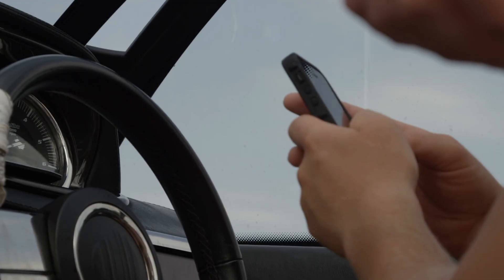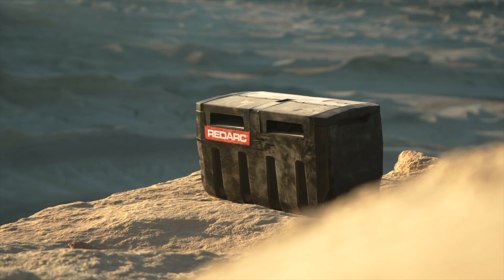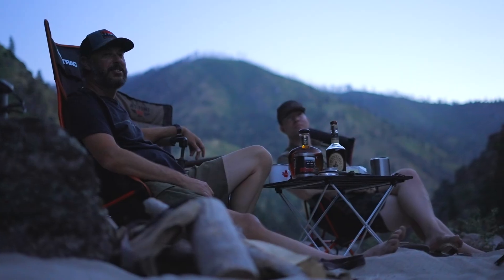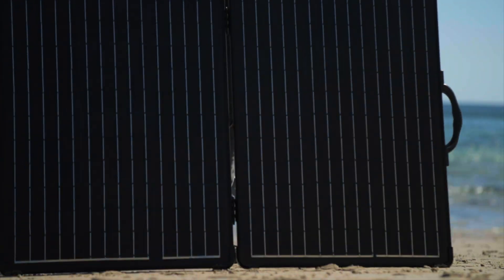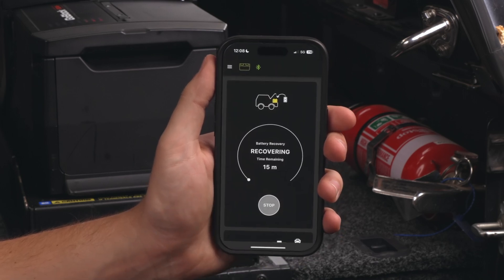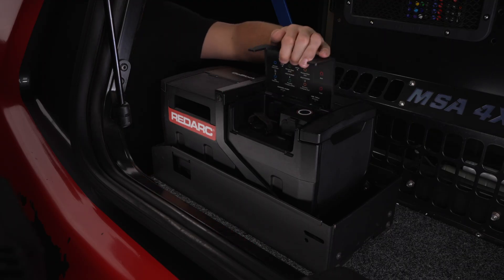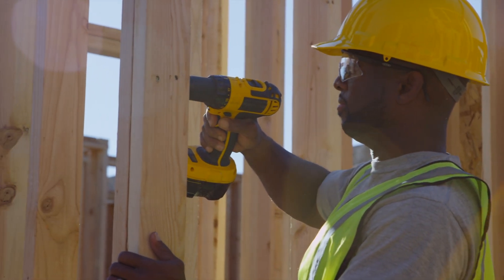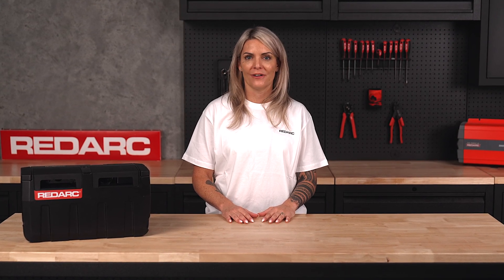GoBlock by REDARC | Rugged Off-Grid Portable Power That Goes Where You Go AU, NZ & NA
The GOBlock is your grab-and-go portable power solution for off-grid freedom. Housed in a tough aluminum case with 100Ah of lithium storage, it charges from AC, DC or solar and powers your essentials with ease. No wiring. No installs. Just reliable power when and where you need it.

From weekend camping trips to remote overland adventures, GOBlock gives you total control with RedVision app monitoring and start battery recovery built in. IP52 rated, you don't need to stress about dust, dirt, or a bit of bad weather.

What Is Start Battery Recovery?
The GoBlock’s built-in start battery recovery function allows you to charge your vehicle’s start battery using stored energy from the GoBlock. This is done through the REDARC app and is designed for situations where the start battery is too low to crank the engine.

How To Activate Start Battery Charging:
1. Connect your smartphone to the GoBlock via Bluetooth.
2. Open the REDARC app.
3. Navigate to the “Jumpstart” feature from the menu.
4. Confirm that all connections are in place and the vehicle is safe to start.
5. Press “Jumpstart” to begin charging the start battery.

The GoBlock will then begin transferring charge to the vehicle’s start battery.

Chapters
00:00 - GOBlock overview
00:20 - Portable power with no vehicle install
00:35 - Tough enough for the outdoors
00:50 - Charge from AC, DC or solar
01:18 - Flat battery recovery in 15 minutes
01:36 - Power for all your gear
01:50 - Monitor with RedVision App
02:07 - Add Power Dock for secure fast charging

Available in Australia, New Zealand & North America